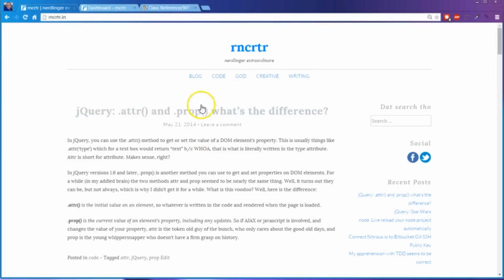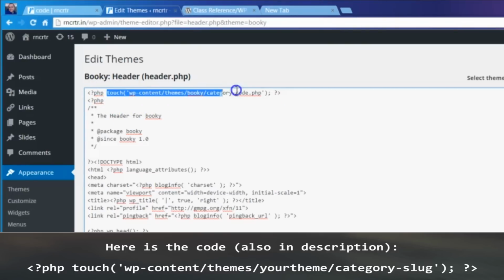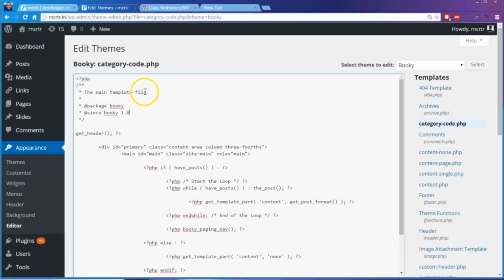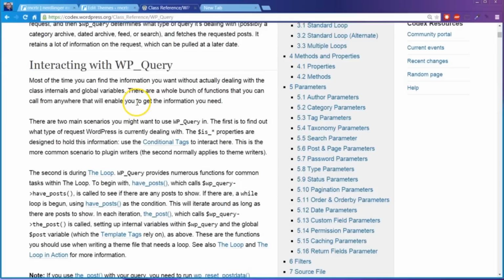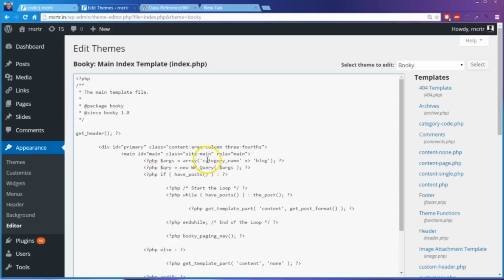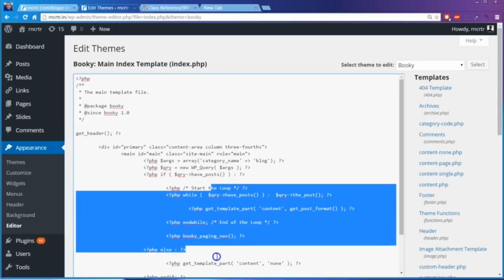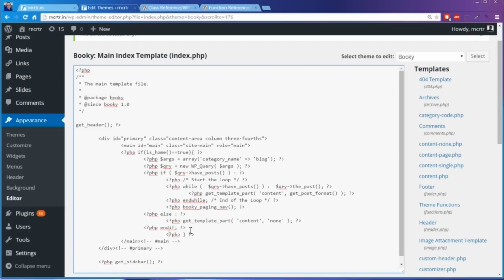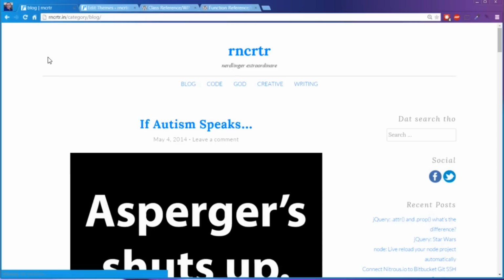Creating Wordpress Custom Category Templates & WP_Query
Have you ever wanted to create a custom template for an individual category? Ever wondered how you can change what gets displayed on your homepage? If you've wanted to customize your blog by category, author, or other meta data, this video shows you how to edit the loop, with WordPress's very powerful WP_Query. You can get just about any kind of posts you want or exclude certain kinds of posts as well.

As mentioned in the video, here is the code you need to manually create new pages in your WordPress theme WITHOUT the need for FTP at all. This is a great little trick I learned. Here's the code you'll need to put in the header.php file:

in php code:
touch('wp-content/themes/YOURTHEMENAME/category-SLUG.php');

Don't forget to replace YOURTHEMENAME and SLUG with the values you have, as explained in the video.

NOTE: If it doesn’t work, you may need to turn on WordPress debug in your wp-config.php file. To do this, you will need access to that file, through FTP or through the cPanel of your hosting account. You need to add this line to the wp-config.php file:

define('WP_DEBUG',true);

You can change this value to true later to turn the debug messages off. If you reload the homepage, you should see a message saying “cannot create file” and a brief description why. Usually “file or folder does not exist”.

You may need to use the full absolute path to the file you want to create. This is usually like:

touch('/home/USERNAME/public_html/YOURSITE.COM/wp-content/themes/YOURTHEME/pagename.php');

Replacing the capitalized variables with your specifics.

Here is the WordPress Codex page that talks about ways to customize the loop with WP_Query. All the useful variable names are here so you can quickly find the type of posts you want in about 5 minutes. It is very straightforward and simple to do.